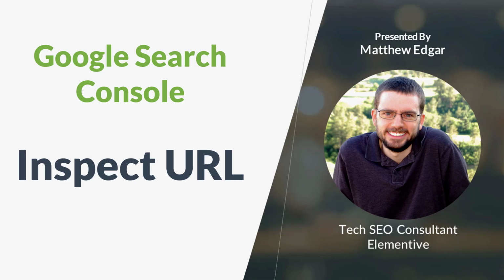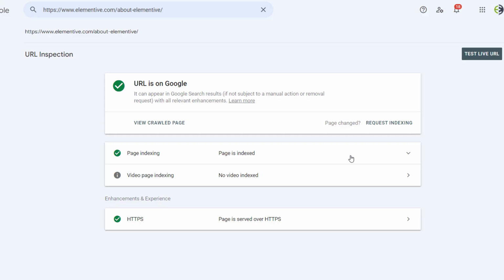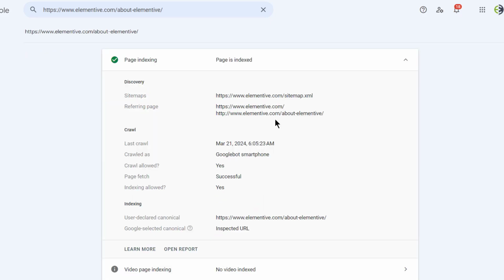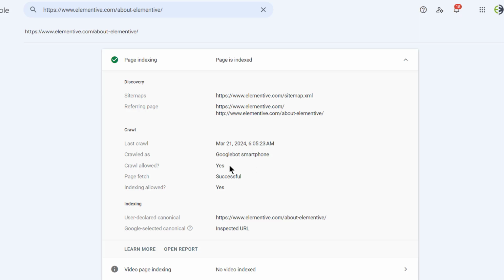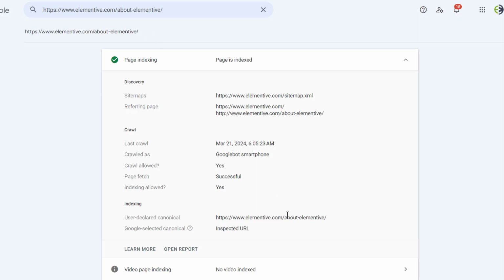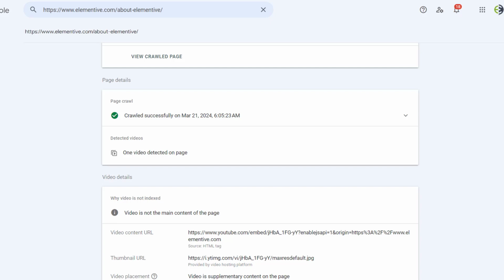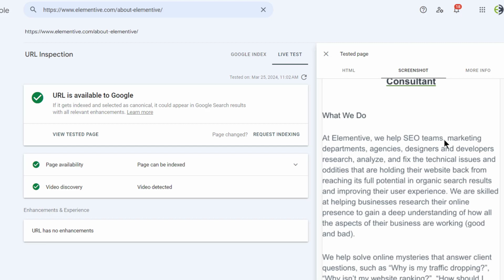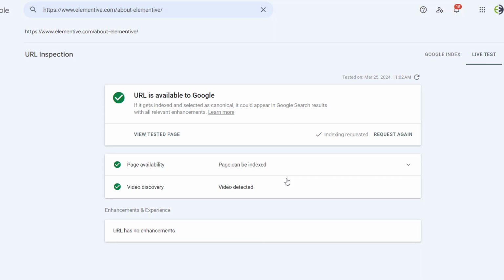How to Use URL Inspect in Google Search Console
The URL Inspection tool is one of the most helpful features in Google Search Console. Do you know all the tricks involved in using it? Here is an overview of how use to use the URL Inspection tool in Google Search Console.